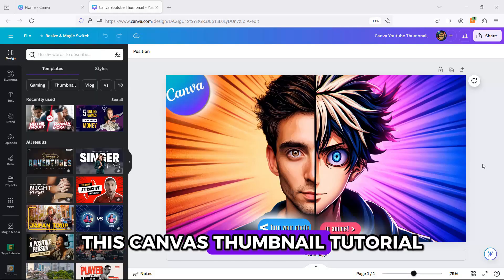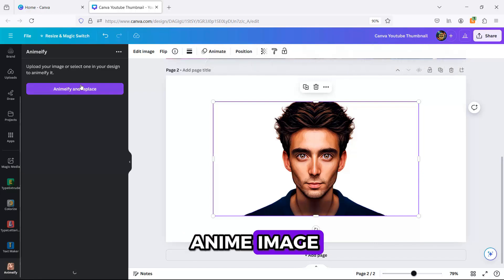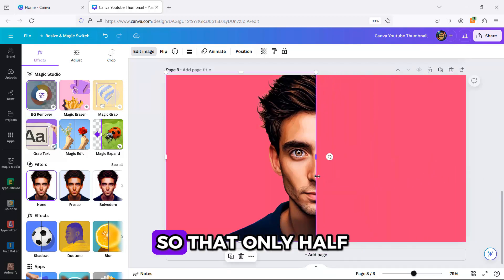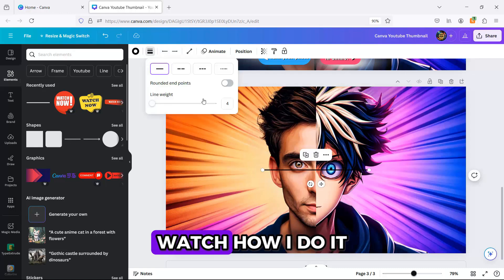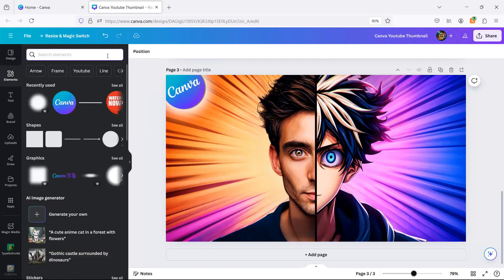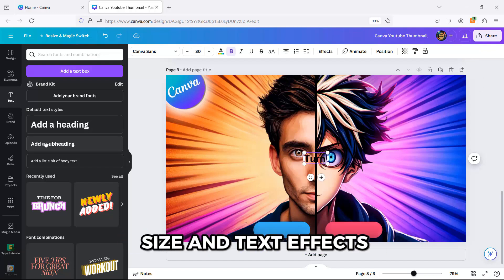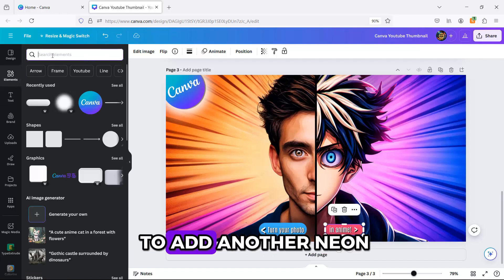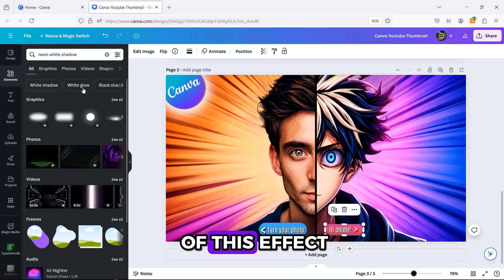Secrets to Anime Thumbnail Magic: Canva Tutorial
Learn how to make stunning anime YouTube thumbnails on Canva with our step-by-step tutorial! In this video, we'll show you how to transform your images using Canva's powerful tools and the "Animeify" app. Discover tips, tricks, and hacks to create eye-catching thumbnails that will make your videos stand out.

🔹 Topics Covered:

How to make anime YouTube thumbnails on Canva
Canva thumbnail tutorial
How to use Canva's background remover
Adding text, elements, and effects to thumbnails
Canva hacks for creating unique backgrounds

✨✨ More design inspiration and tutorials on the Canvas Crusade! ✨✨

Click here to explore our playlists and discover a world of design tips, tricks, and tutorials! 🎨🖌️💡

🔍 Unveiling the Canvas Crusade 🔍

Hi, here at Canvas Crusade, we believe that everyone can unleash their creativity with Canva.

So if you want to:
- Transform your ideas into visually stunning graphics with Canva. 🎨
- Learn from passionate designers and master the art of digital design. 🖌️